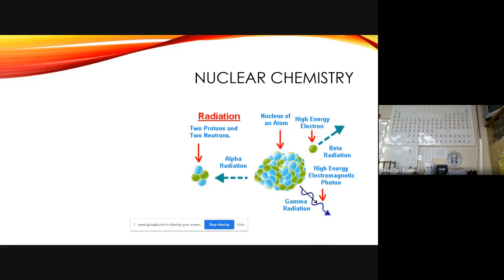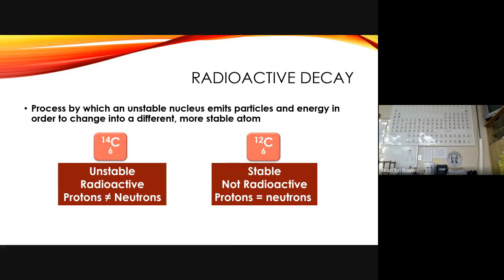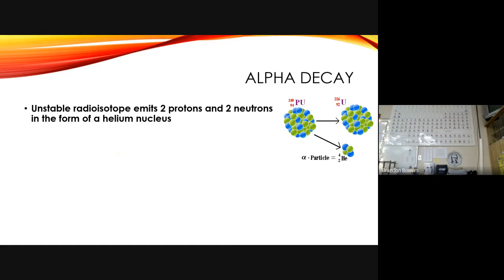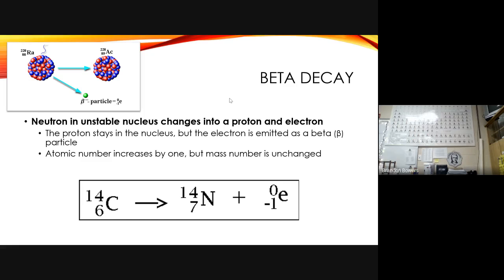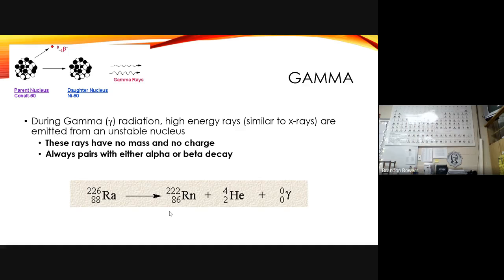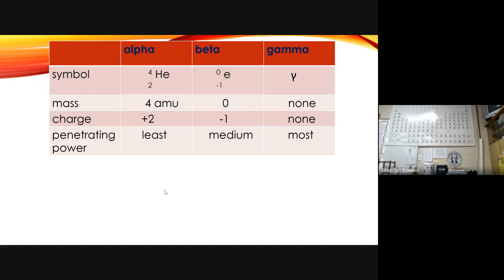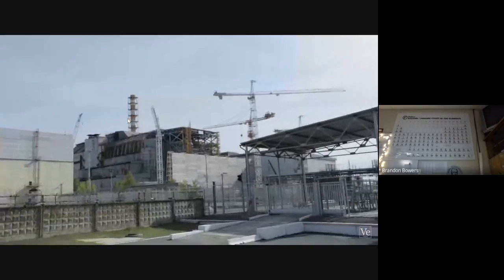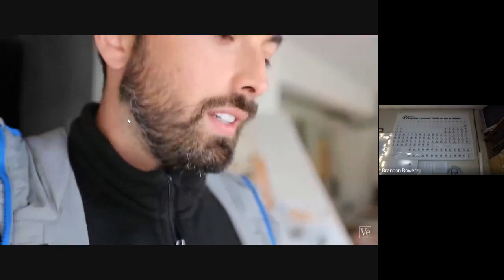February 24, 2021 Chemistry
kev-guoy-mek (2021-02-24 at 04:34 GMT-8)